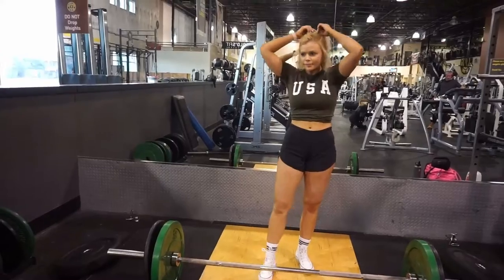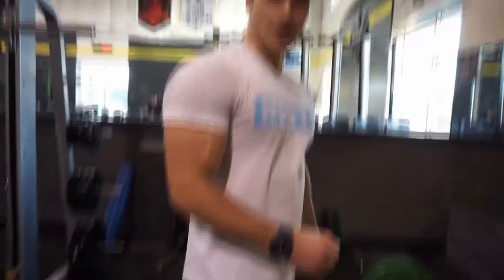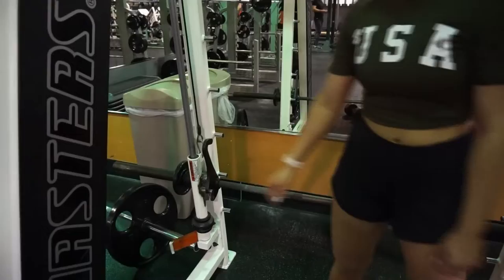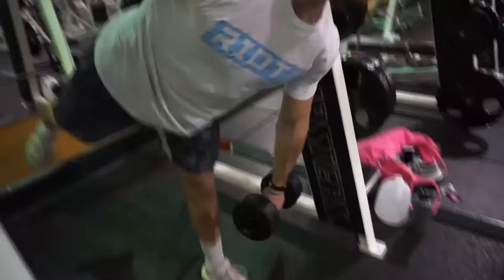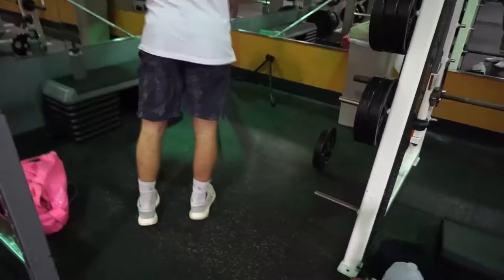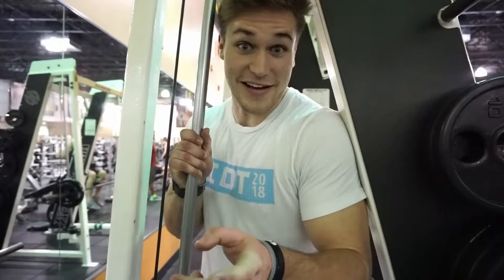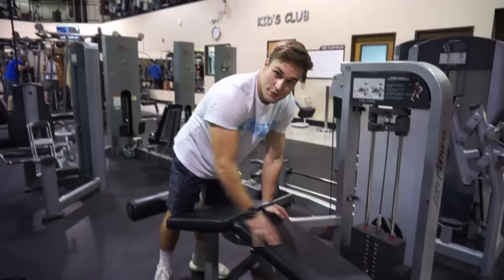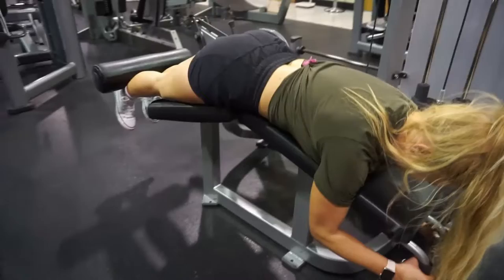HOW TO TRAIN YOUR HAMMIES LIKE A HORSE AND GLUTES LIKE A MOOSE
In this workout Maddie and I take y'all through a Glute and Hamstring workout and explain the exercises in detail on how you can get the most out of your workout routine. By efficiently maximizing your leg gains.
Workout Details:
1. Sumo Deadlift 10 reps 3 sets
2. Bulgarian Split squats 10 reps each leg 3 sets
3. Superset: Donkey kick on smith machine 7 reps each leg into one leg deadlift 7 reps each leg 3x
4. Landmine squat into split lunge 10 reps 3x
5. Donkey kick on smith machine into side leg raises 7 reps each leg 2x
6. Hamstring curls 12 reps 3x then drop set last set

If you are a beginner I would suggest doing these exercises without any weight at first! Then once you master your form you can add on weight.